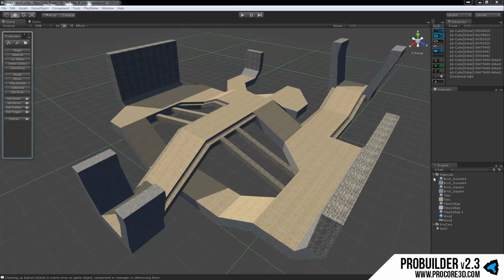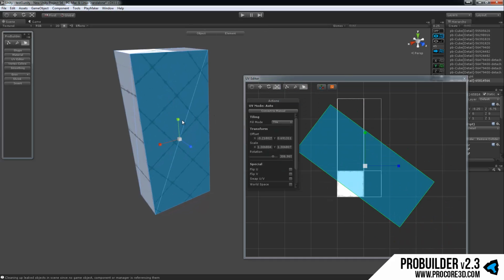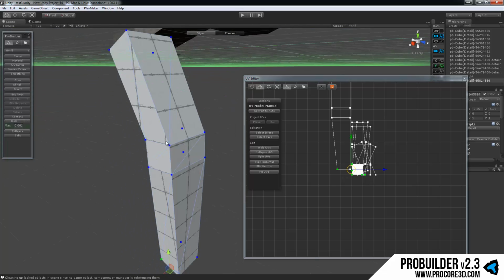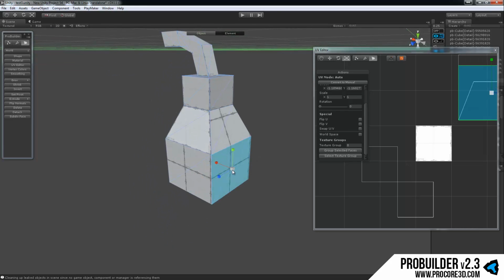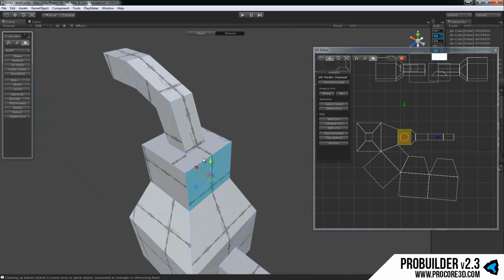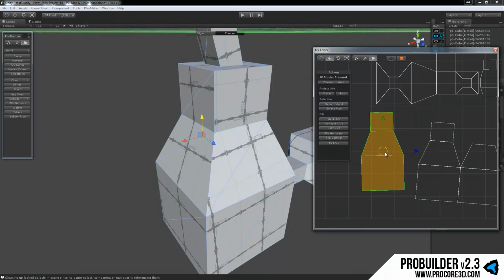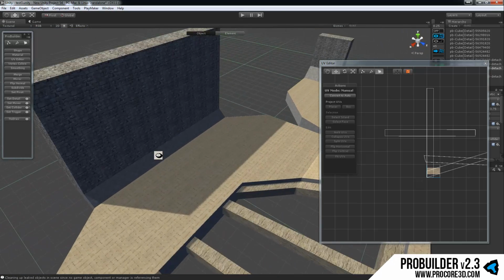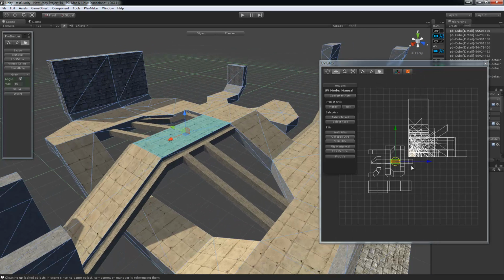ProBuilder Tutorial 6: Texturing Part II - UV Editing and Unwrapping (v2.3, Unity)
Learn how to use both Auto and Manual UV Unwrapping tools in ProBuilder v2.3 for Unity. NOTE: Always check " for the latest info and videos!